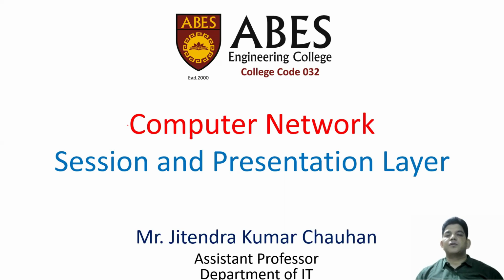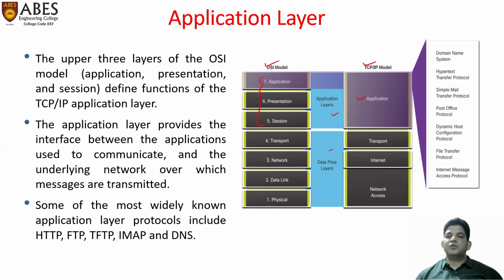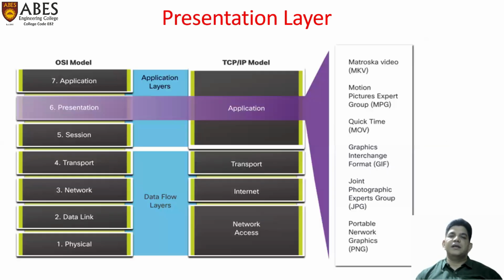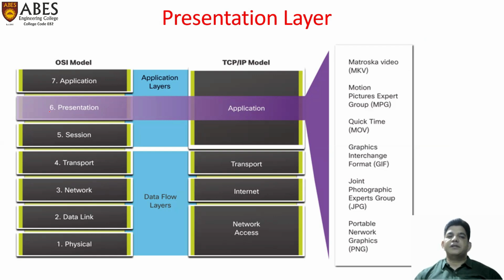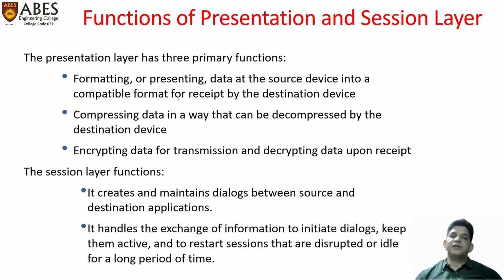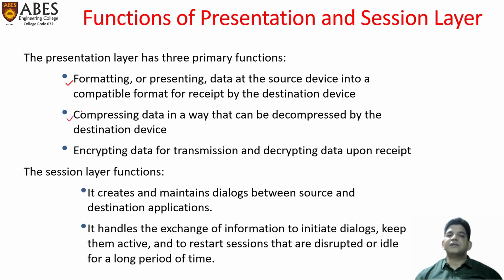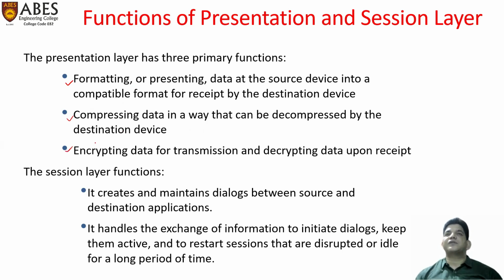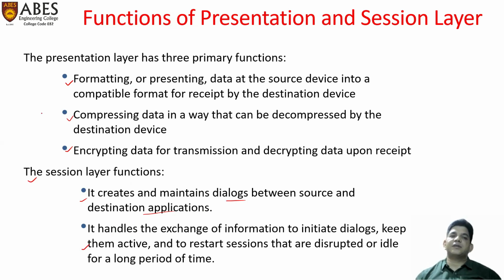Lecture 1 (Unit 5) || Session and Presentation Layer || Computer Network